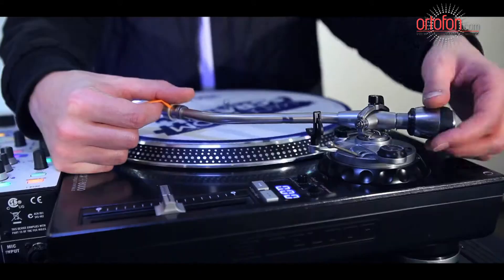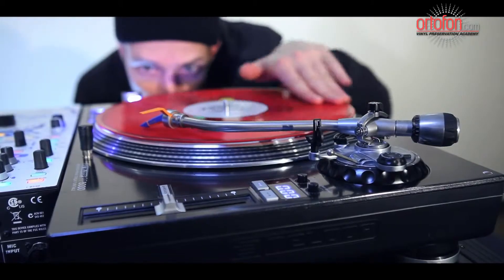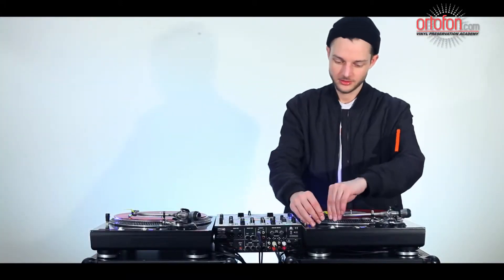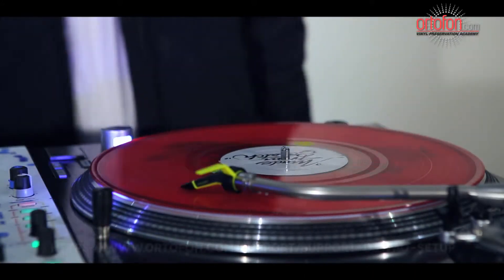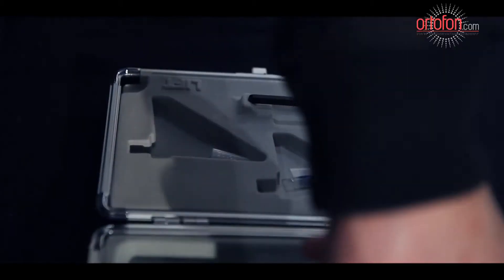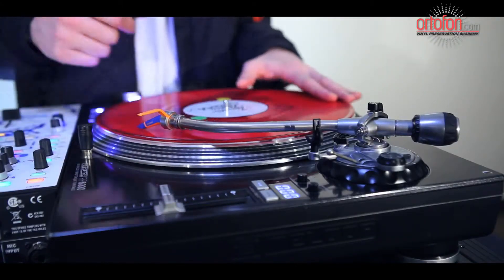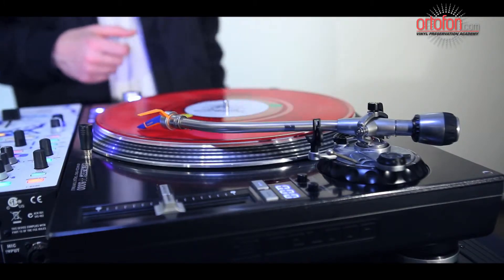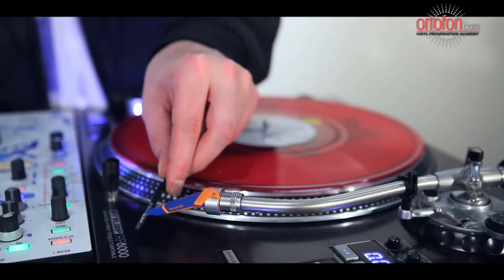Ortofon DJ Tutorial 4 : Problems with skipping and ways to avoid it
DJ Rafik explains how to avoid skipping problems